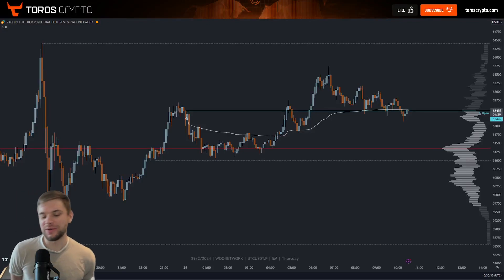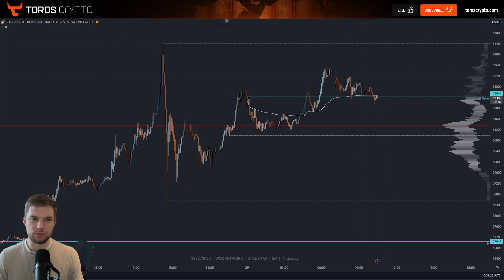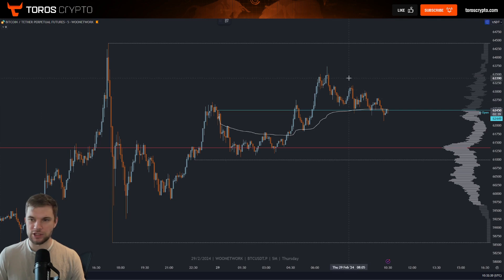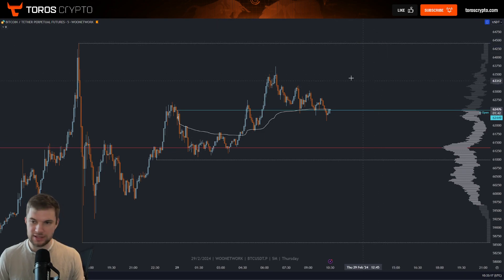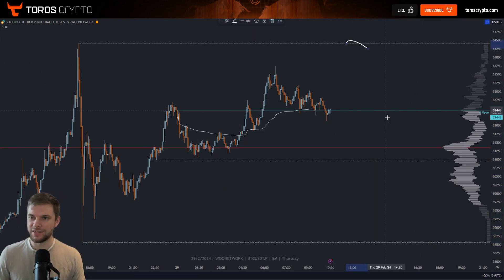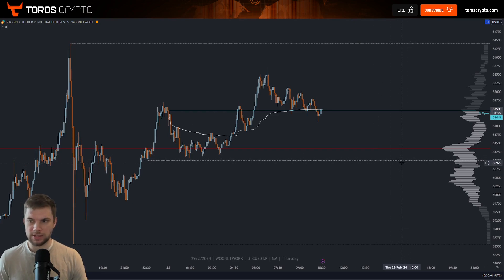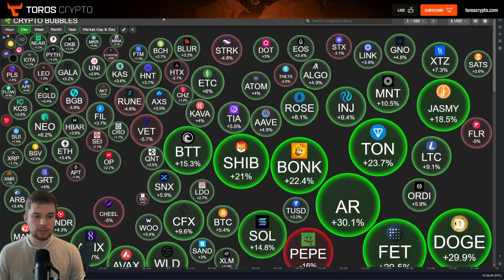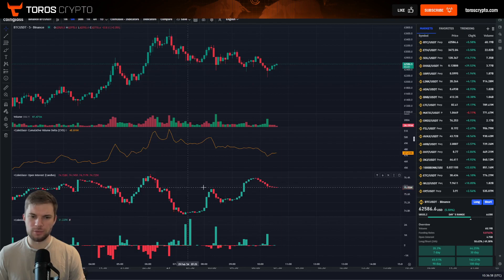📈 BTC Daily Market Update 📉 $62k Holding, Still Going to ATH? 29.02.24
Blofin, the best no KYC exchange that is also open to US customers.

Socials.

The risks of trading in securities, cryptocurrency, Forex, and the futures market can be substantial. You should carefully consider if engaging in such activity is suitable to your own financial situation. The instructor in this video is not responsible for any liabilities arising as a result of your Market involvement or individual trade activities.
Transcript